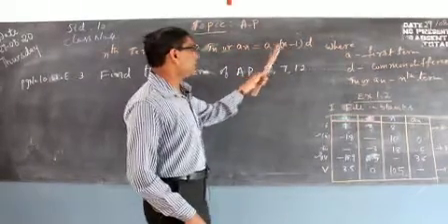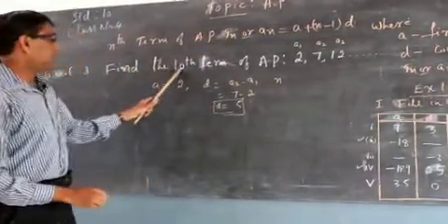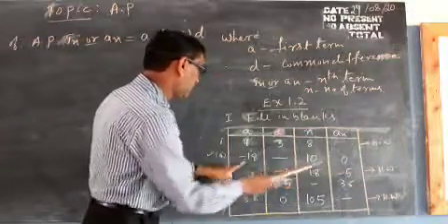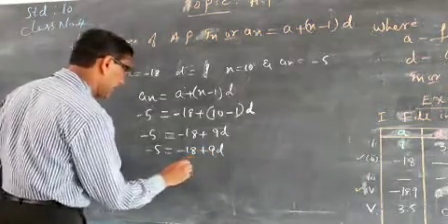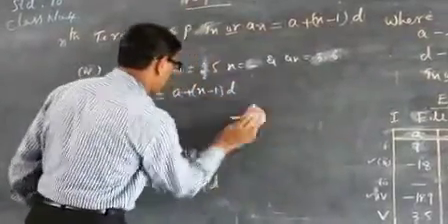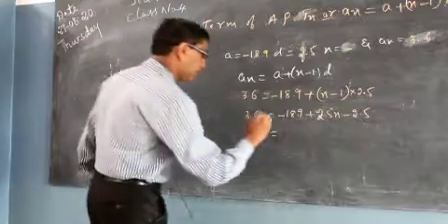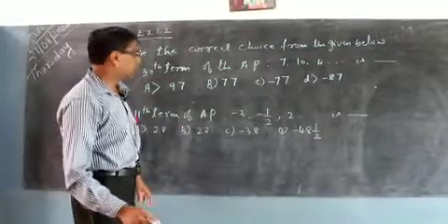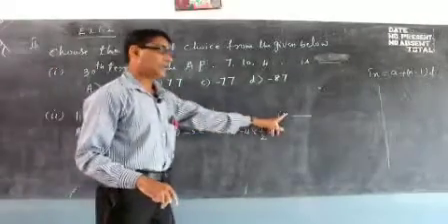10th standard mathematics class